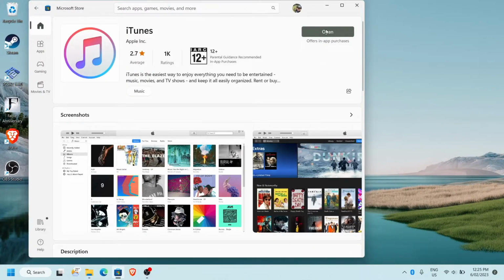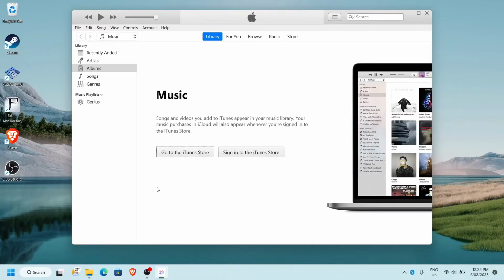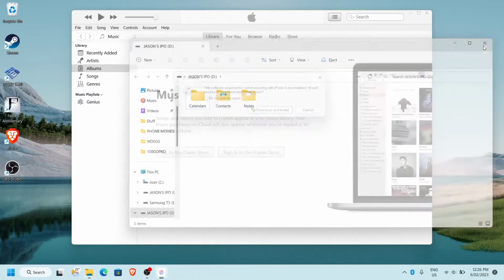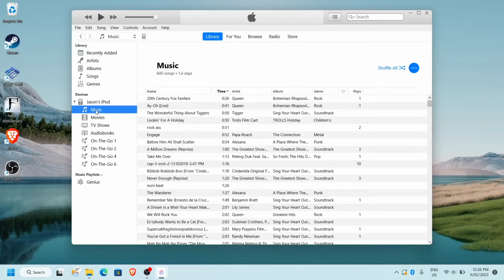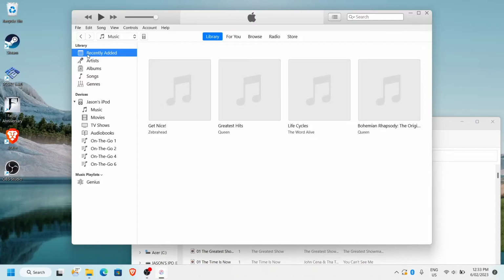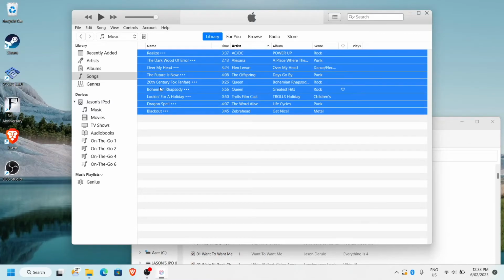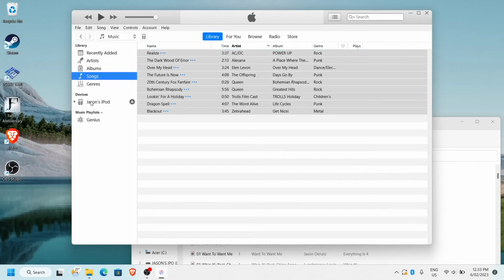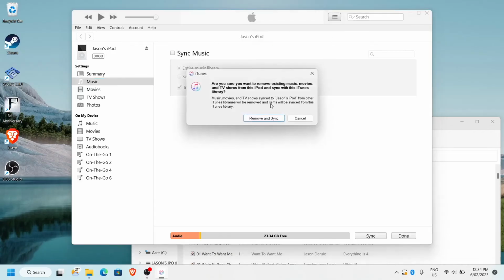How to add songs to iPod using a windows PC 2023 ONWARDS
This Video shows you how to add new songs to your iPod using a windows PC. the set up is pretty simple, all you need in a PC, iTunes and a iPod.